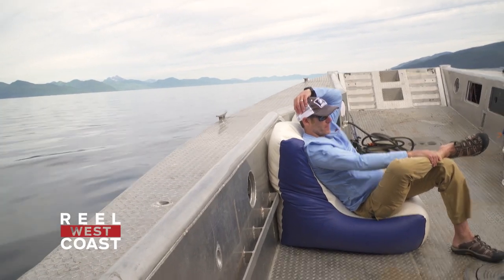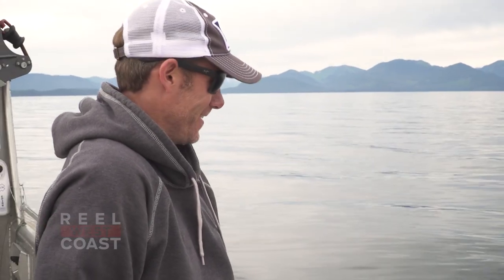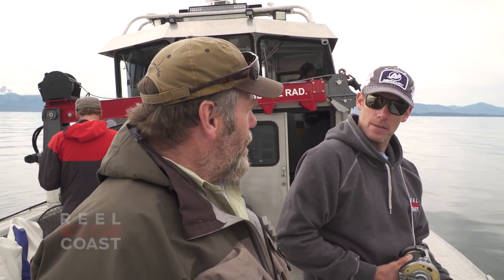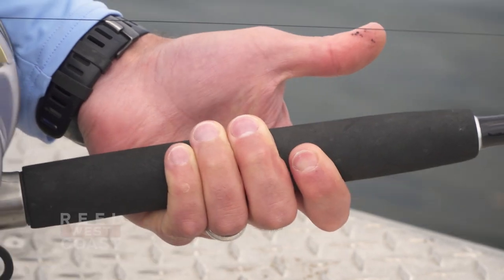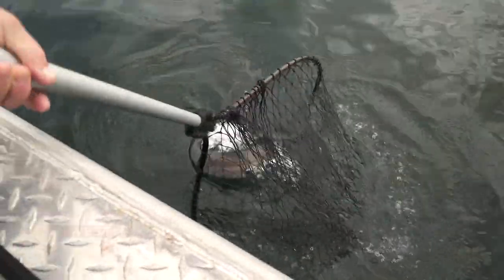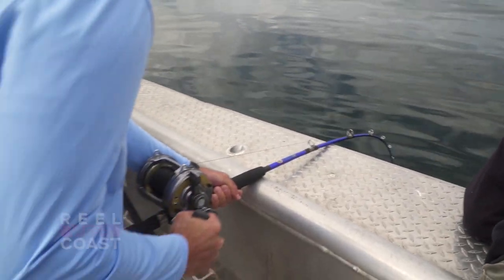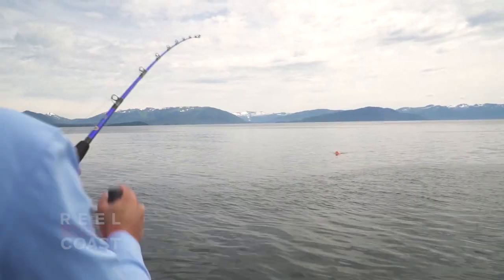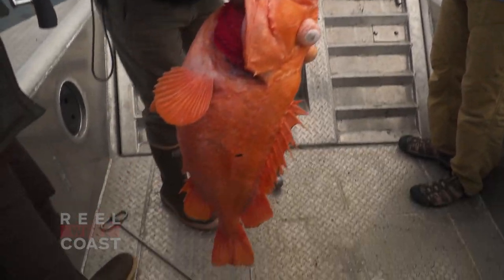MASSIVE Shortraker caught in Alaska at 1700ft!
While fishing at 1700ft (manual crank!) for Black Cod we got into a monster Shortraker! 32lbs